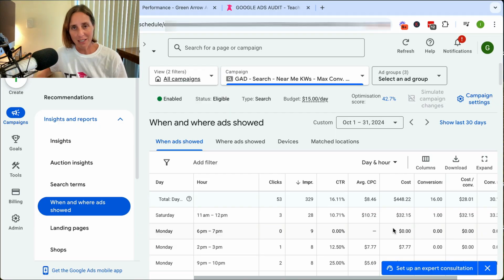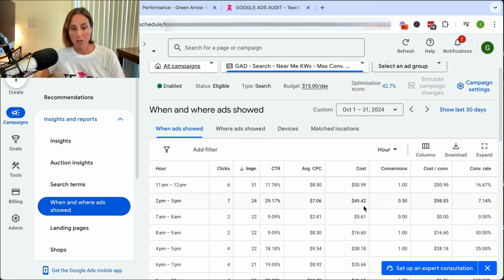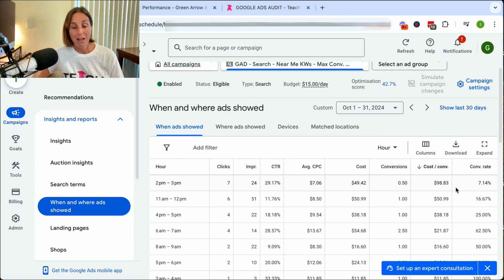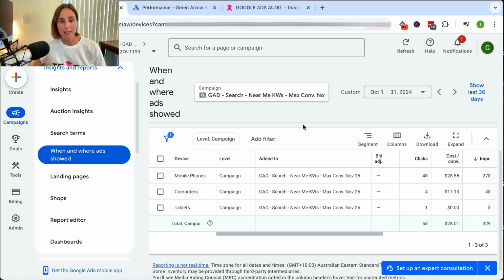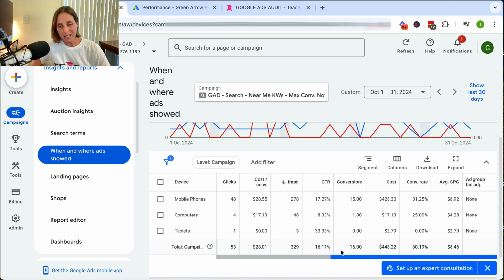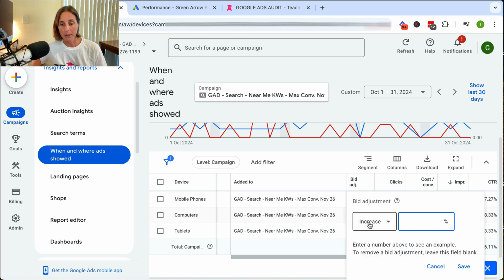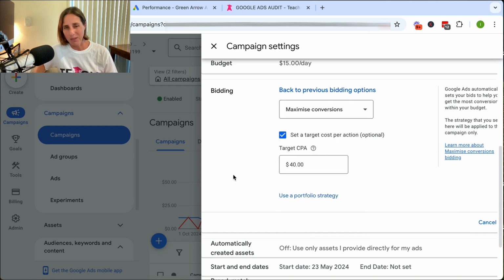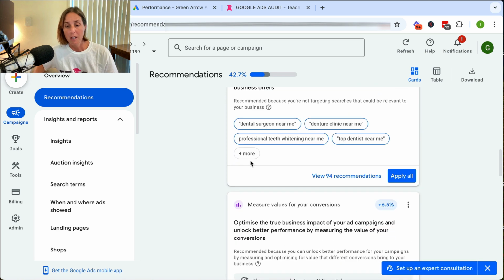Control Your Google Ad Spend in 2025 : Avoid These Common Mistakes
Are you struggling to control your ad spend on Google Ads?

Most advertisers waste money on common mistakes I see all the time..

And in 2025, it’s more important than ever to get it right.

In this video, I’ll share the most frequent budgeting errors and the actionable strategies you need to optimize your campaigns and make every dollar count.

These tips will help you take back control and maximize ROI.

💬 Have you experienced wasted ad spend?

The ultimate guide to fine-tune your campaigns and maximize ROI.

👉 Ready to take your Paid Ads knowledge to the next level?
Join my Teach Traffic community and access step-by-step courses, live Q&A sessions, and my continuous support